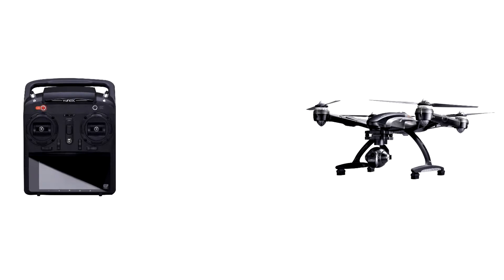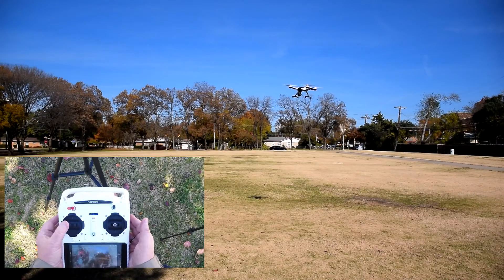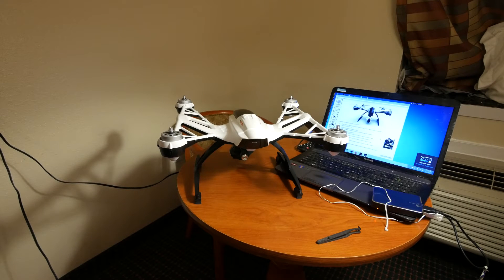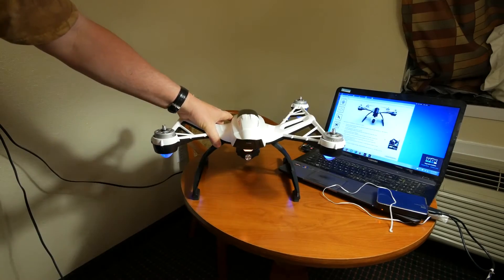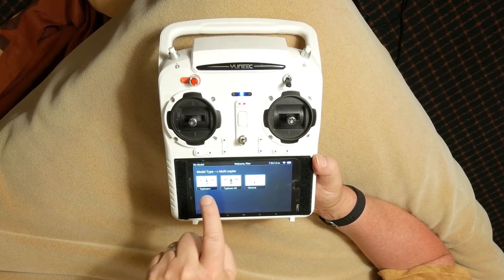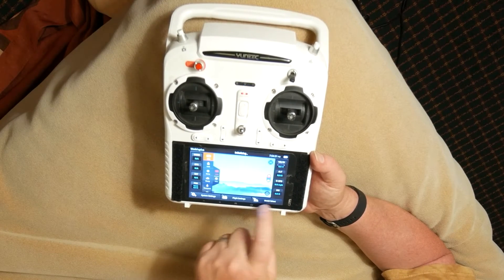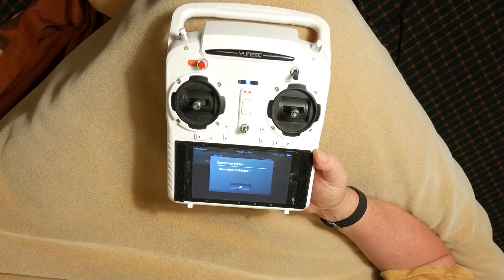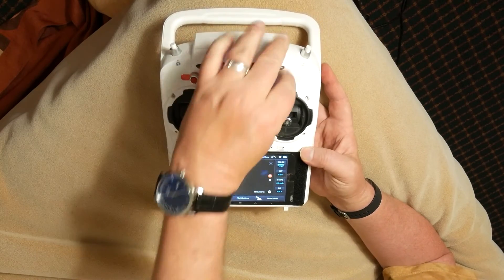Episode 12 - How to Bind the Yuneec Q500+, and Q500 4K to the ST-10+ Transmitter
This is Episode 12 in a series of videos designed to help you learn how to fly a drone.

In this episode I walk you through the process of binding your ST-10+ transmitter and Q500 drone. Binding is the process where you connect one transmitter with one aircraft. This episode applies to the Yuneec Q500+, Typhoon G, Q500 4K drones and the ST-10+ transmitter.

NOTE: In this video I connect the transmitter to the CGO3 camera. When choosing your camera, be sure to choose the camera your aircraft is using.

This video will help you while binding a st10 to yuneec q500+ typhoon. If you want to know how to bind yuneec q500, this is the video for you.

Copyright information:

Music in this video were obtained and used legally through my subscription with Audioblocks.com and Videoblocks.com.

Episode 5: Protect Yourself as You Fly the Yuneec Q500 4K, DJI Phantom, Inspire, 3R Solo, Blade Chroma

Episode 6: Learn to Fly Your Q500 With The UAV Pilot Flight Simulator for the Yuneec Q500 4K, Q500+

12 Accessories & Gift Ideas for the Yuneec Q500 Owner $50 - $500 - Q500+, Q500 4K, Typhoon G

8 GREAT Drone Gifts / Accessories for Yuneec Q500 / Typhoon H, DJI Phantom / Mavik, Autel X-Star and Other Drone Owners